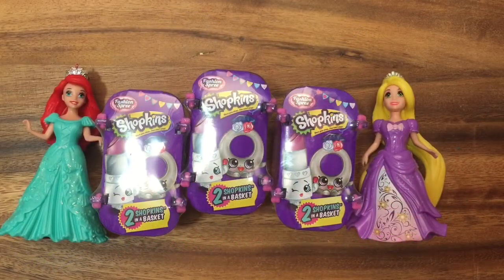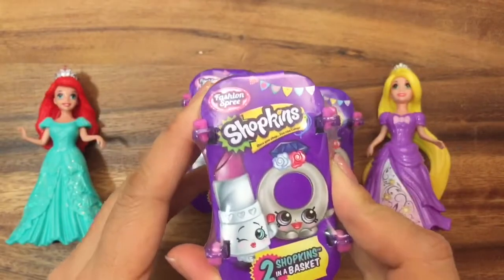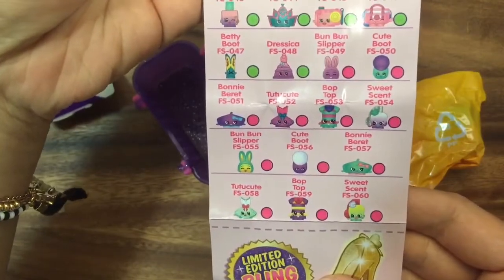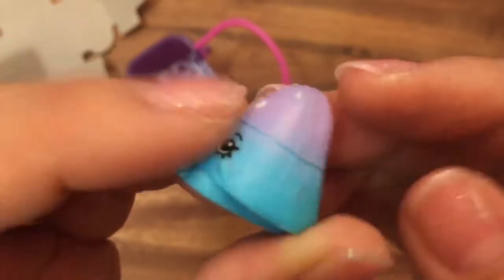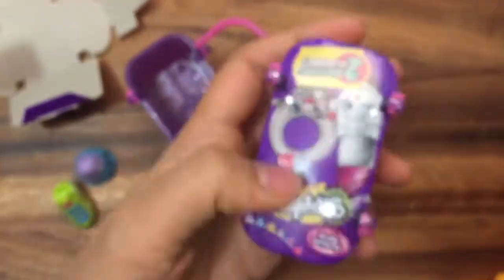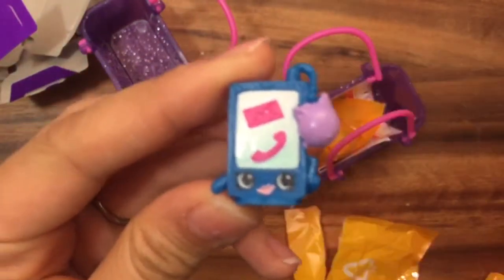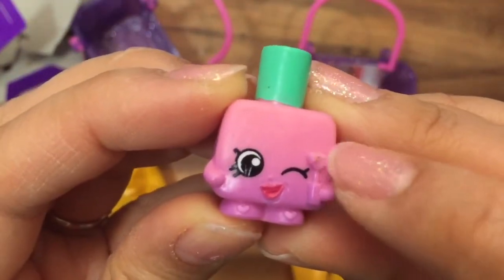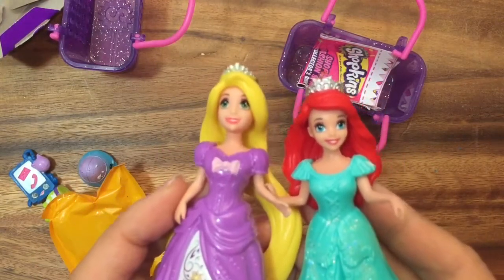Shopkins season four fashion spree blind bag Toy Review and Unboxing